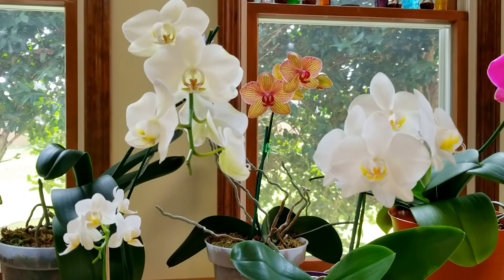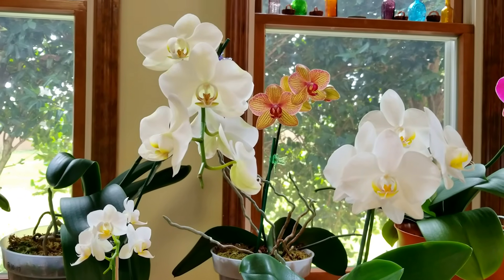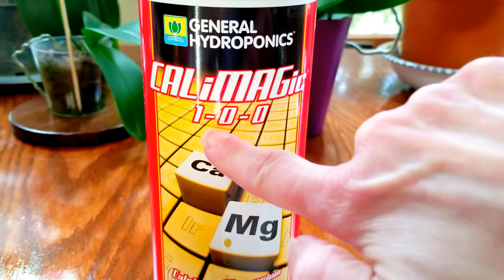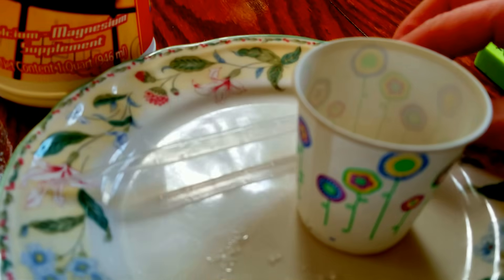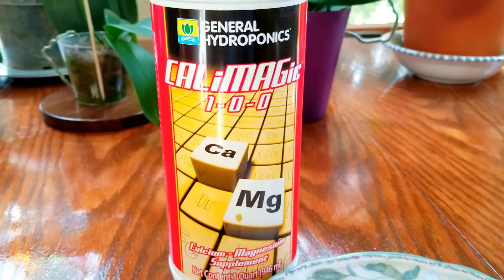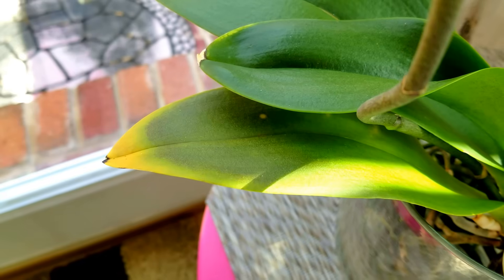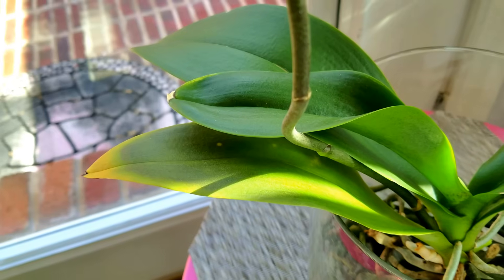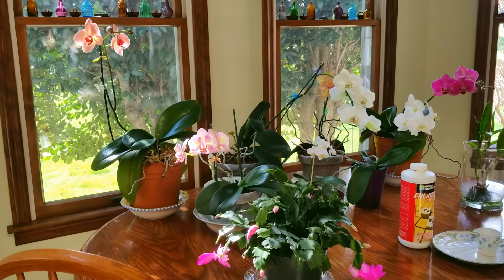My Calcium/Magnesium Experiment!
My 3 month experiment using calcium and magnesium supplements.